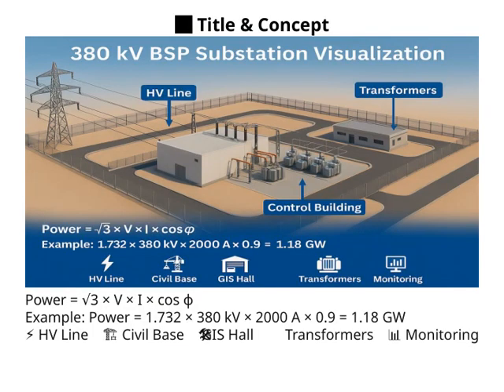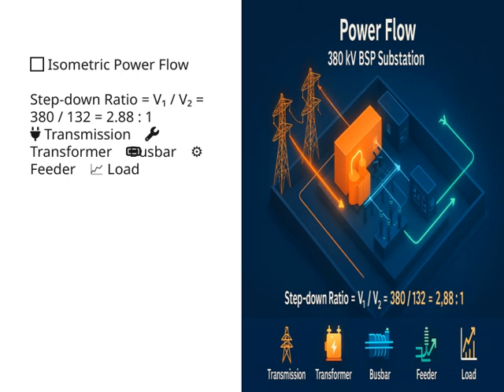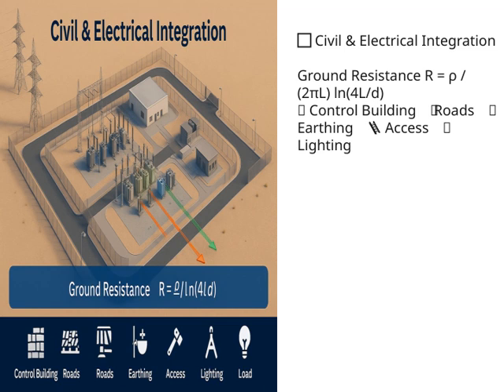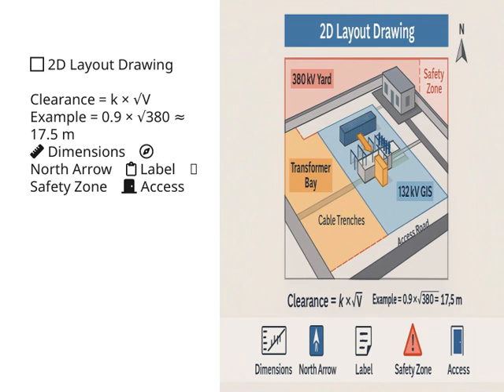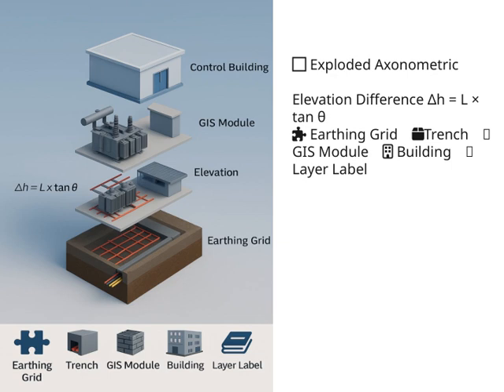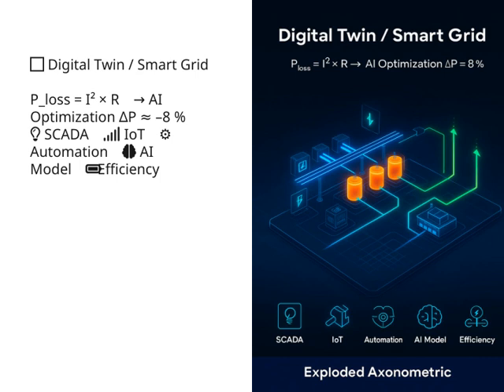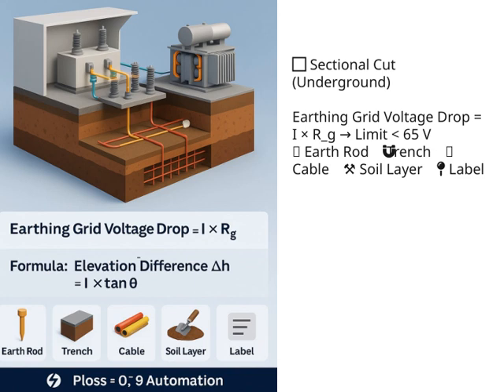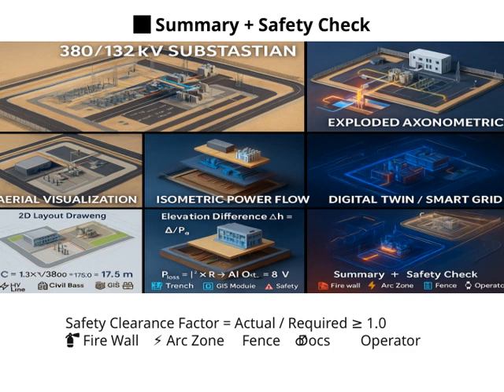Full Description – 380 kV BSP Substation Visualization (with Formulas & Examples)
This technical presentation provides a complete visualization of a 380/132 kV Bulk Supply Point (BSP) substation, merging civil, electrical, and digital engineering in one structured guide. The content is designed for engineers, project managers, and students who need both conceptual clarity and practical calculation insight.

It begins with a photorealistic aerial overview showing transformers, GIS buildings, control rooms, access roads, and HV transmission towers—representing real Saudi desert substation layouts. The power delivery process is introduced using the key formula for apparent power:

Formula: P = √3 × V × I × cos φ
Example: P = 1.732 × 380 kV × 2000 A × 0.9 = 1.18 GW

The next visualization illustrates power flow, highlighting how 380 kV transmission is stepped down to 132 kV distribution feeders. This follows the voltage ratio principle:

Formula: Step-down Ratio = V₁ / V₂

The civil + electrical integration section connects structural elements—control buildings, cable trenches, roads, and earthing grids—with electrical grounding safety. Engineers can use the soil resistivity equation to determine safe earthing:

Formula: R = ρ / (2πL) ln(4L / d)
Example: R = 100 Ω·m / (6.28 × 3) ln(4 × 3 / 0.05) ≈ 1.5 Ω

In the 2D layout drawing, the schematic zones of the substation are mapped with safety distances, defined by clearance equations:

Formula: Clearance = k × √V
Example: 0.9 × √380 ≈ 17.5 m

The exploded axonometric view reveals the physical layering of the substation—starting from the earthing grid, cable trenches, GIS hall, and control building. Height adjustments between levels can be calculated using:

Formula: Δh = L × tan θ
Example: For L = 10 m and θ = 2° → Δh = 10 × 0.0349 = 0.35 m

A digital twin and smart grid section demonstrates modern SCADA systems, IoT sensors, and AI optimization that minimize transmission losses:

Formula: P_loss = I² × R
Example: AI optimization reduces ΔP ≈ –8 %, improving overall system efficiency.

The sectional cut view provides an underground perspective—showing cable routing, soil layers, and grounding meshes—to visualize earthing and voltage drop limits:

Formula: V = I × R_g
Example: For I = 100 A and R_g = 0.5 Ω → V = 50 V 65 V ✅ safe limit

Finally, the summary + safety check slide integrates all layers—civil, electrical, and digital—into one smart operational framework. It ensures compliance with clearance and safety ratios:

Formula: Safety Clearance Factor = Actual / Required ≥ 1.0
Example: 18 m / 17.5 m = 1.03 ✅ Pass

Each slide blends 3D visuals (70%) with formulas and icons (30%), ensuring technical accuracy and YouTube-ready clarity.